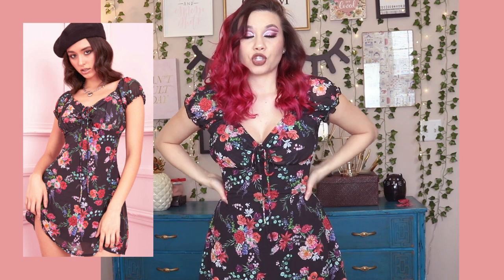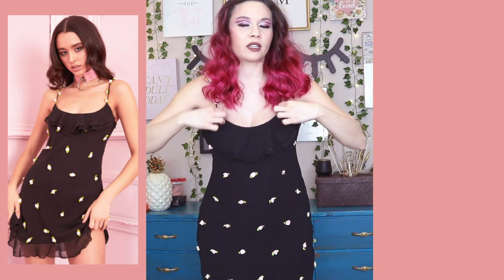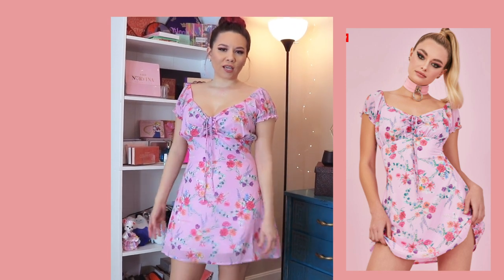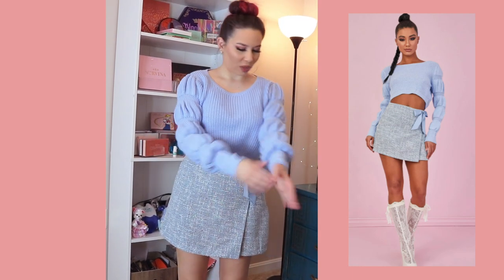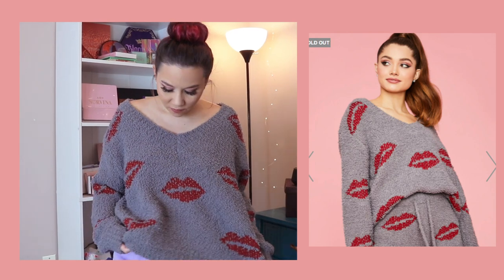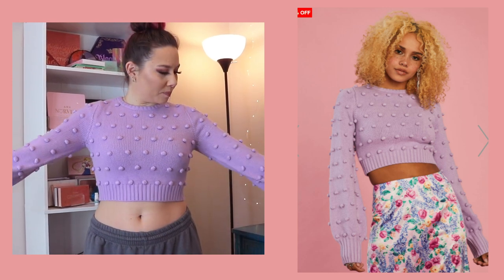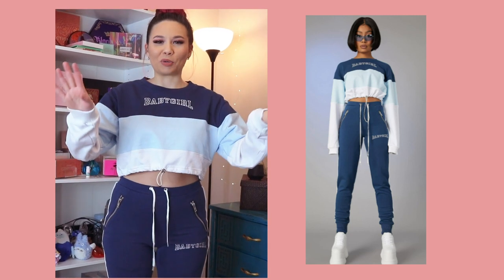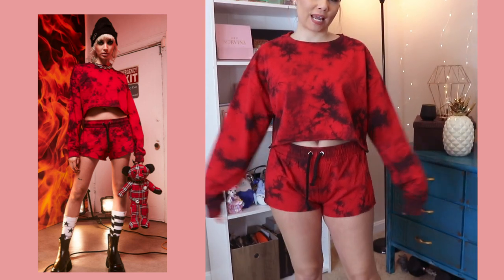HUGE SPRING CLOTHING HAUL | Dolls Kill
Youtube channel name: Shweihninzy Rose

Pastel Purple Made in Heaven Crop Sweater (Size L)

Pink SWEET TRYST OF FATE MINI DRESS (SIZE L)

FACE PRODUCTS:
LAURA MERCIER Translucent Loose Setting Powder

Skincare:
Clear Improvement Pore Clearing Moisturizer:

❤ F.A.Q. ❤
Camera: Canon t6i
Editing Software: Adobe Premiere Pro
Ethnicity: Burmese & Alsatian